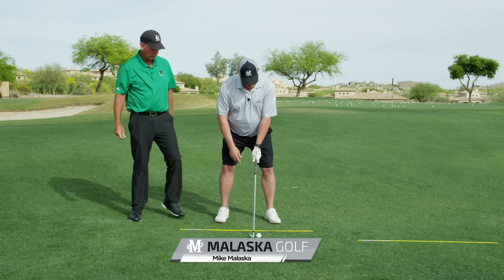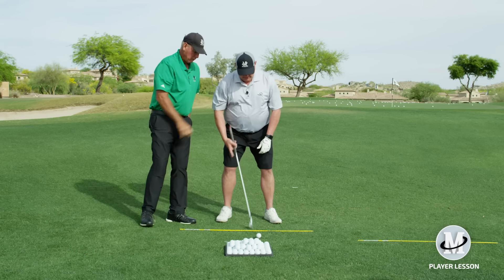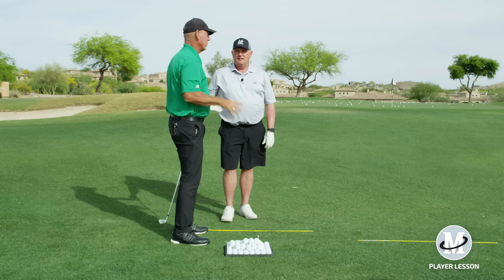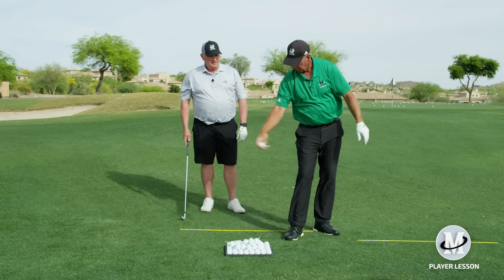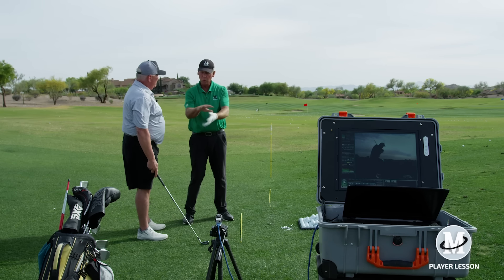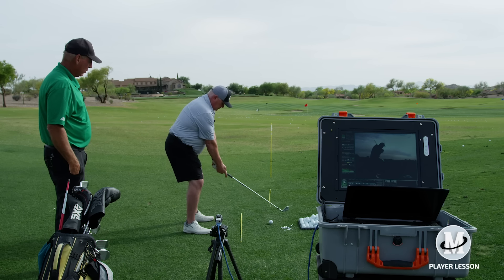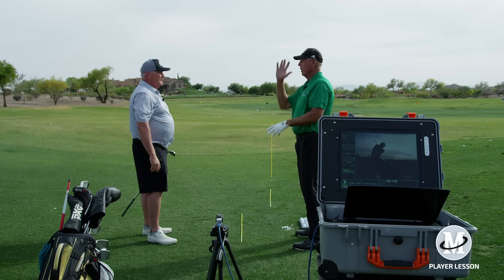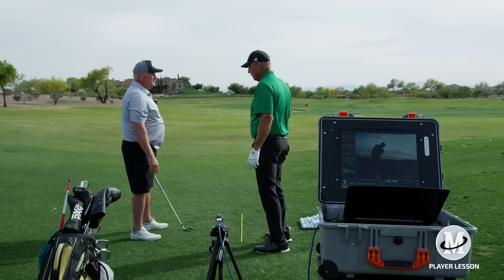Malaska Golf // Eliminating Clubface Rotation - How Your Hands Work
Once you get your hands on the club in a neutral manner and get a feel for how your hands keep the club face square to your swing arch, the ball simply goes straight. And, it's not hard to do, over and over again.

Become a member at malaskagolf.com and follow The M-System to learn step by step with Mike. Develop the skills you need to become a complete player.

Watch the complete 4-part player lesson with Kory Budinger at malaskagolf.com.